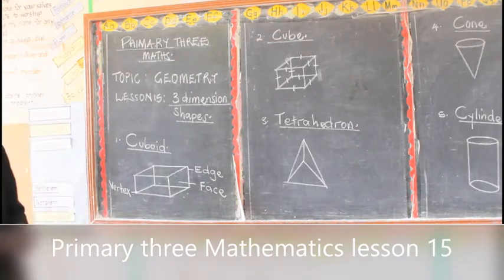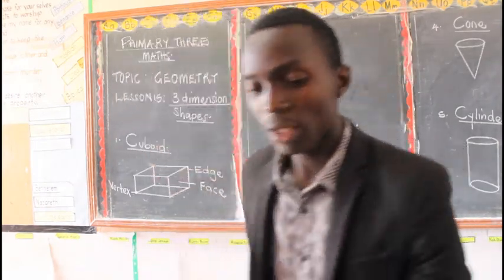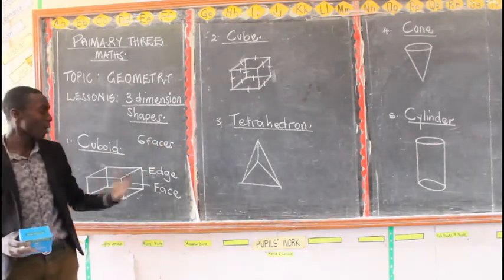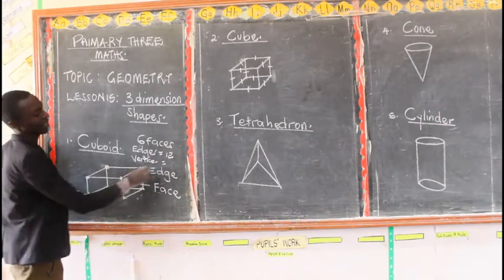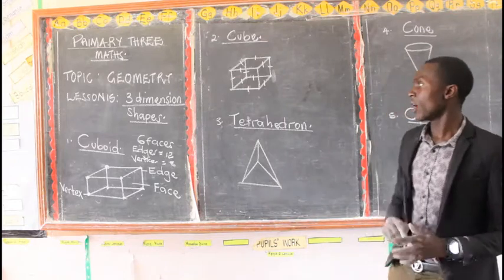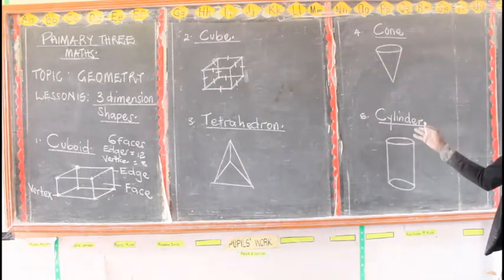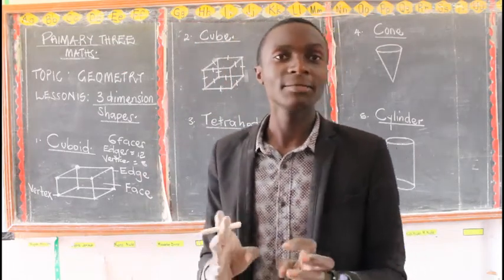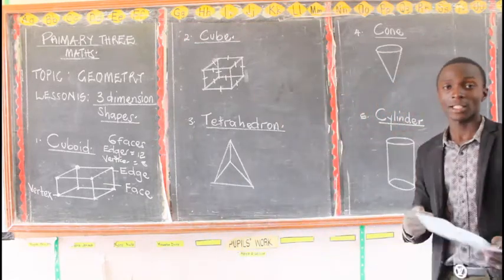PRIMARY THREE MATHEMATICS LESSON 15